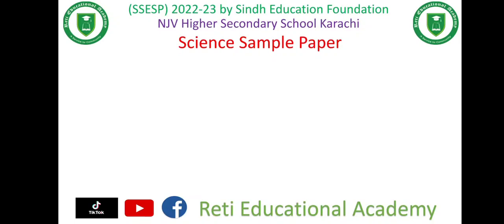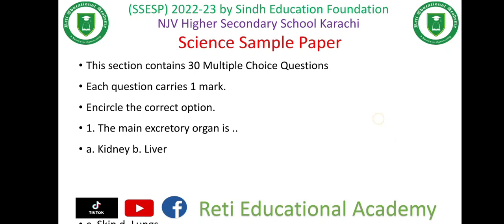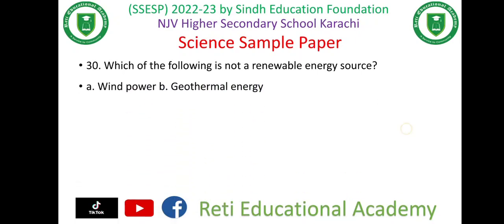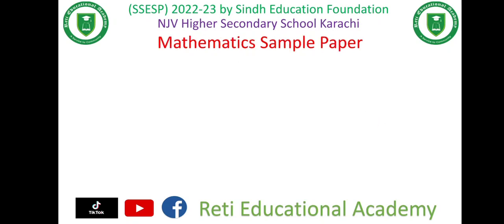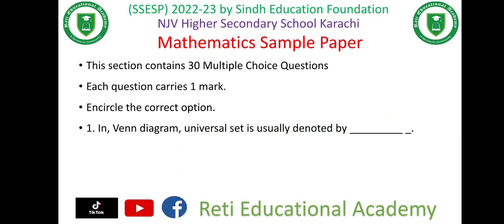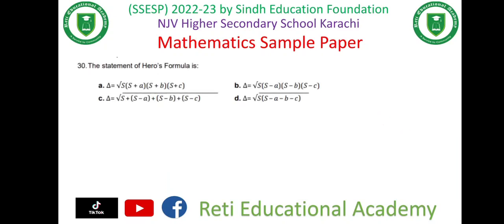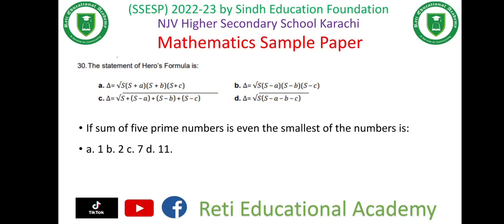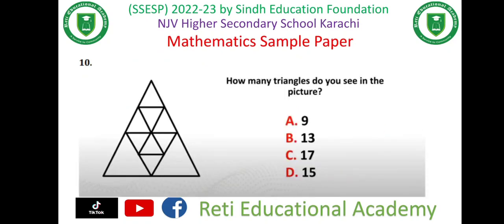NJV Scholarship 2025 Sample Paper Mathematics SEF Scholarship Test Syllabus for Class 8 SSESP 2025